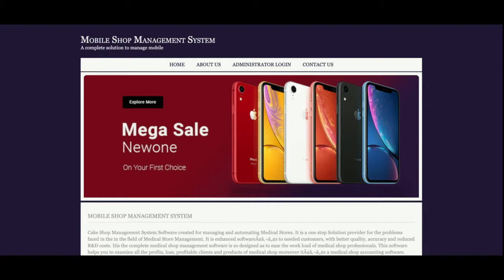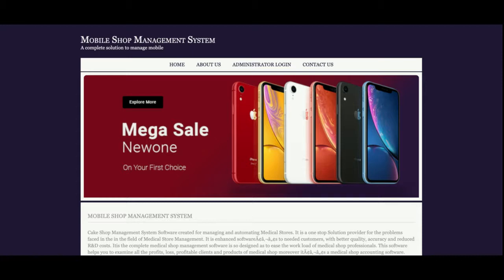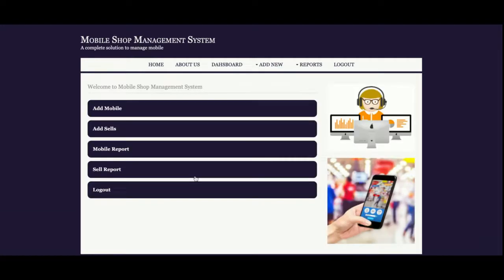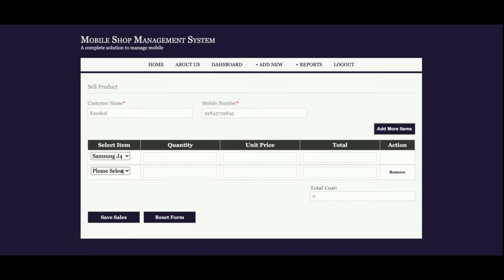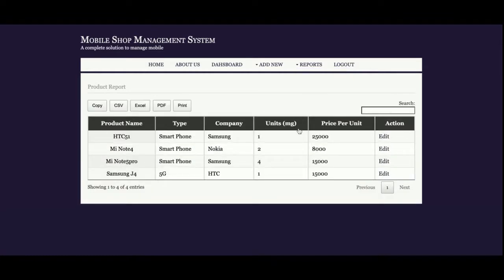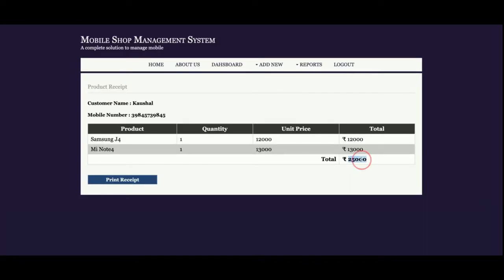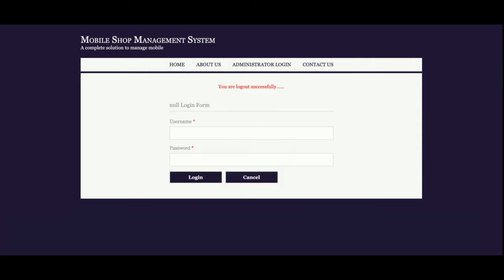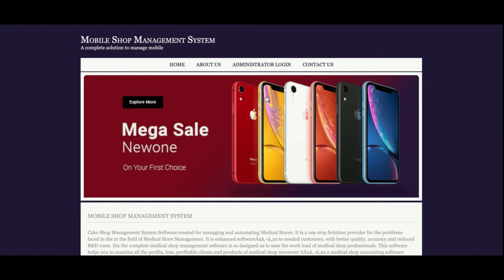Mobile Shop Management System | Java JSP Servlet Project Tutorial | Java JSP CRUD Project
Mobile Shop Management System is a Java JSP and  MySQL project where all backend we have developed in Java Servlet and all UI Mobile Shop Management System  we have implemented in JSP.

Mobile Shop Management System Java JSP Project Tutorial
Mobile Shop Management System Download
Java example
JSP final year project
Java project
Java tutorial